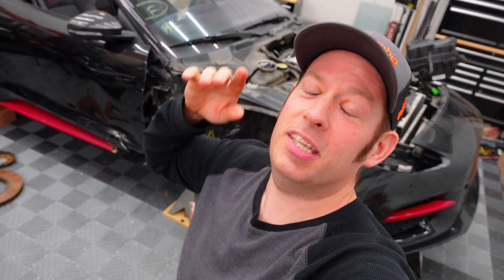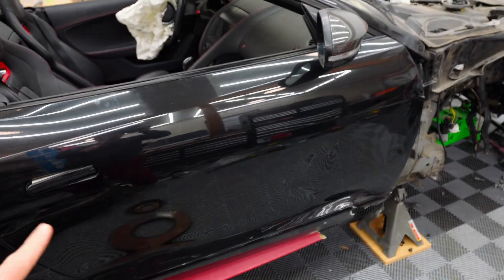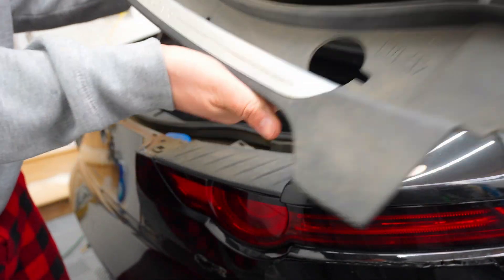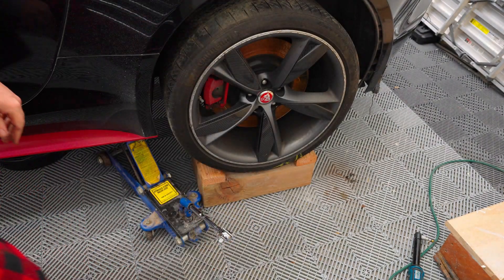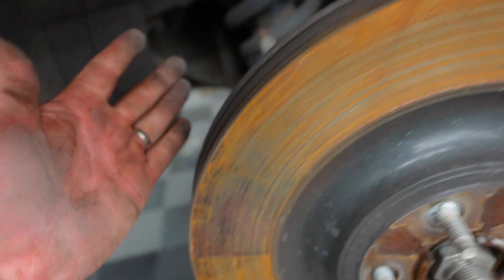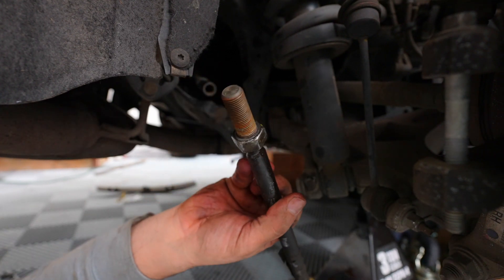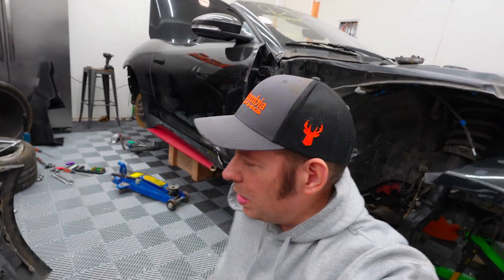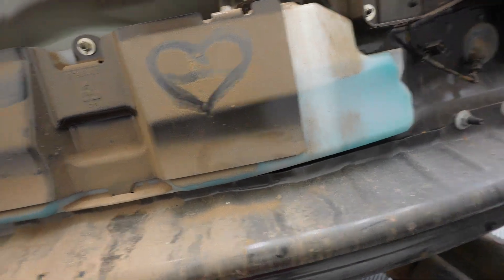SAVING HUGE On A WRECKED 2019 JAGUAR F-TYPE R | PT5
Today we are REBUILDING a WRECKED 2019 JAGUAR F-TYPE R
I took a huge risk and bought a 2019 Jaguar f-type R from Copart auction. It was the cheapest I could find.. I was only one of a few bidders and the car didn't even come close to the reserve! I have always wanted  Jaguar f-type R and now I have one for better or for worse! Today we take the rear bumper off and Doors!